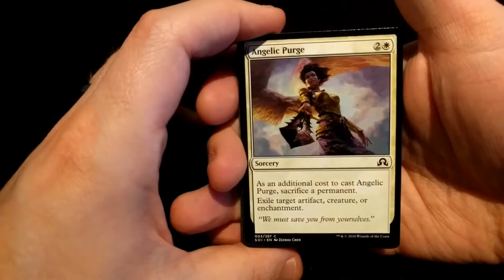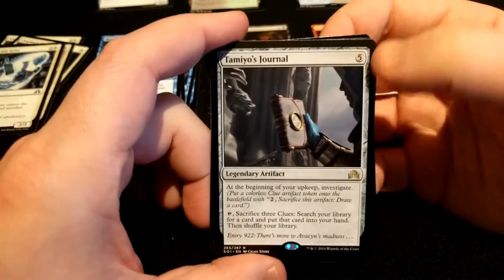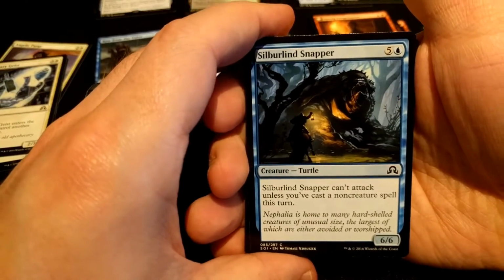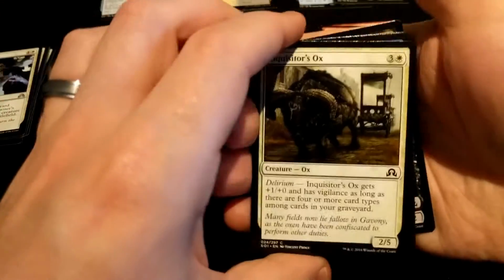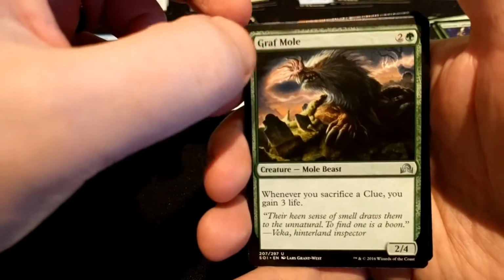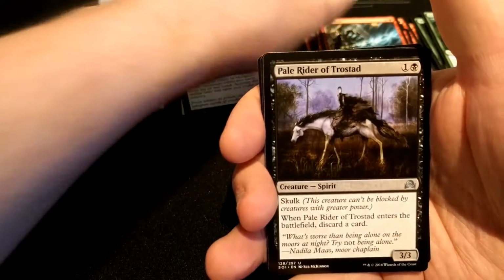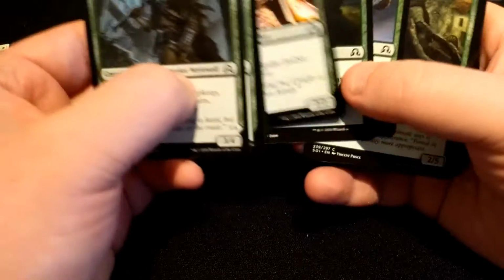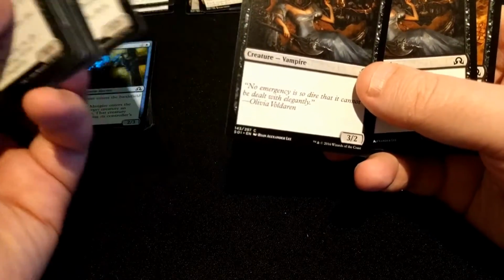6 Pack and Crack - Shadows over Innistrad 4 mtg boosters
Let's open another set of 6 Shadows over Innistrad packs. What would you build? Let me know!

Welcome to thirstydogMTG where you can find sealed product openings from all eras of Magic: The Gathering, from vintage to sets just released. I enjoy watching openings all the time and if you do too, hopefully you'll like it here! Join me in my journey of opening cards - walk down memory lane when you first started playing Magic or see what is in the latest set. Booster packs, booster boxes, and other Magic: The Gathering related product openings and reviews!

Magic: The Gathering products shown are copyrighted and the intellectual property of Wizards of the Coast LLC